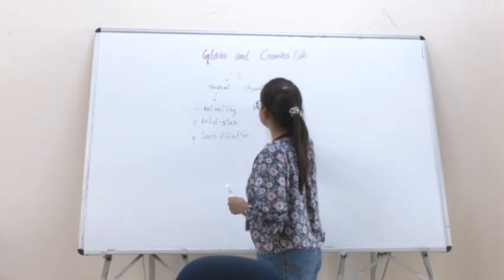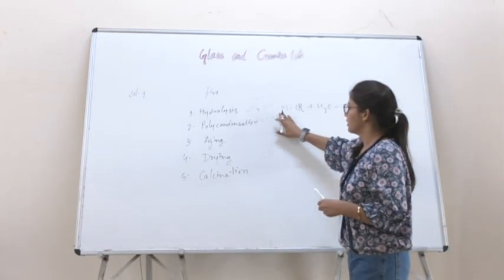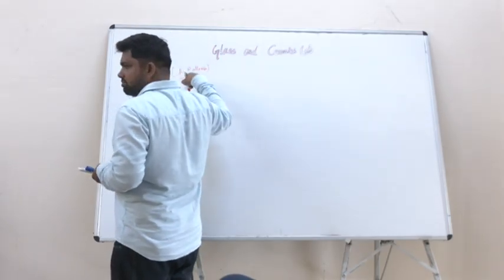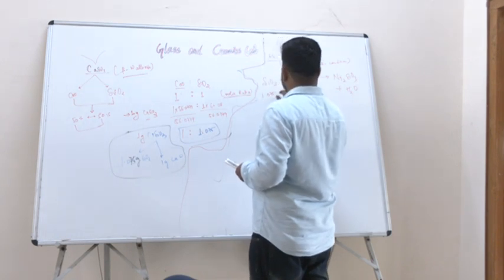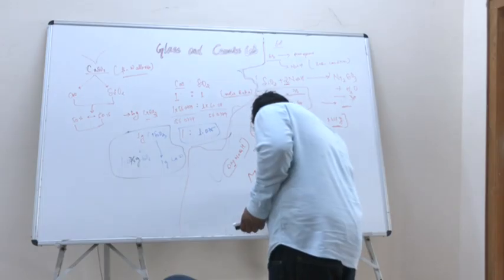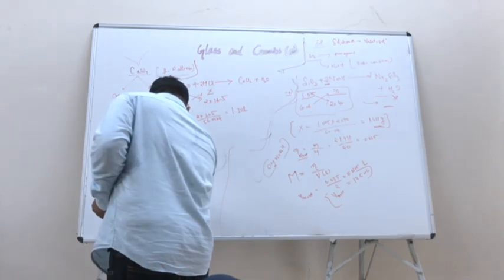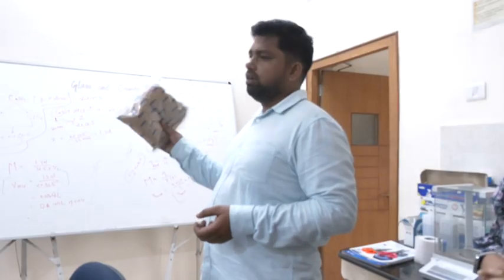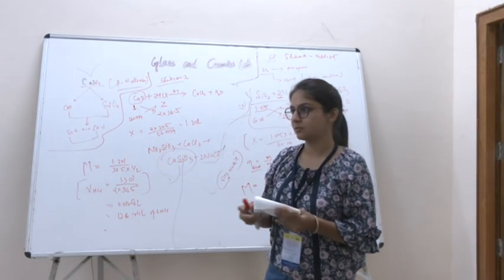L08 Fabrication and characterization of Nanomaterials - I